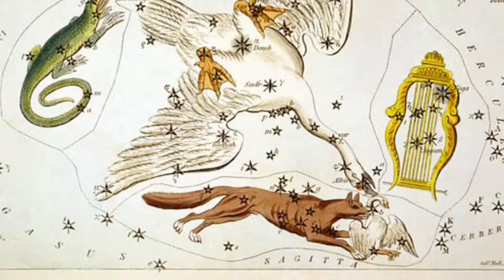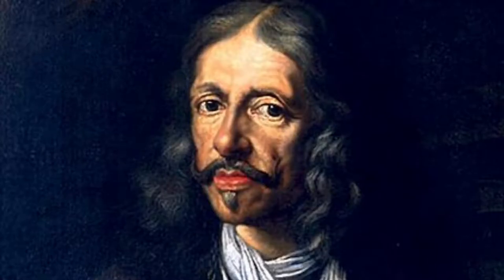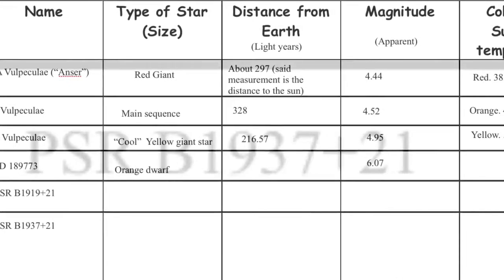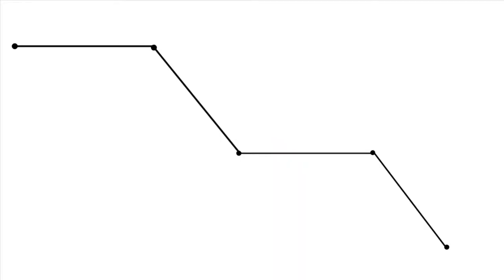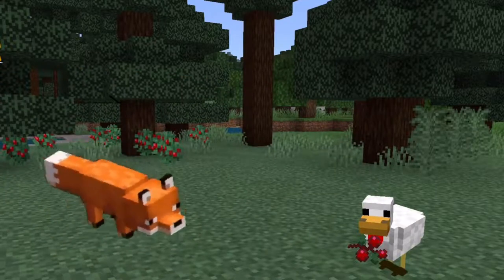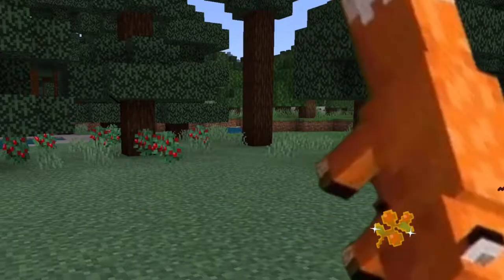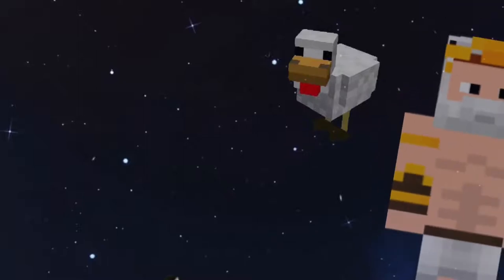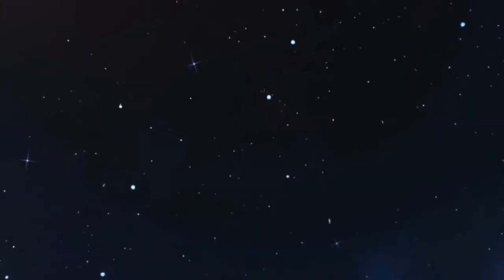Vulpecula: The Fox Constellation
This was a school project, but my classmates said it was better than my actual YouTube content, so now I'm posting it.

Vulpecula is a constellation of a fox with  a goose in it's mouth, located in the summer triangle.

Also the project was to make up a new story about how it was formed. The story I told in the video was the one I made up. It has no actual story.
Don't take everything I say as truth, I don't remember how accurate everything is.

M83 Outro piano cover (I used the real one in the original video but it would get copyrighted) by Stefan van loon
All the photos and videos I found were from so long ago I forgot where they were from.